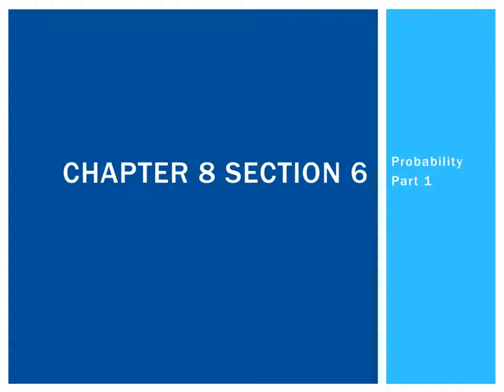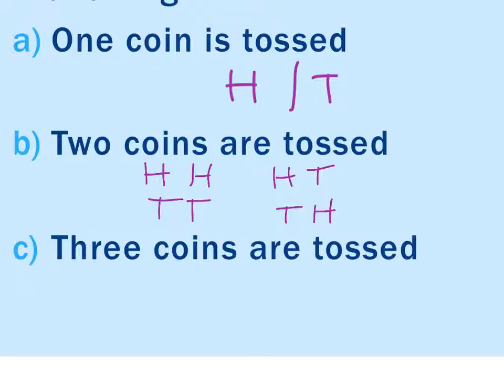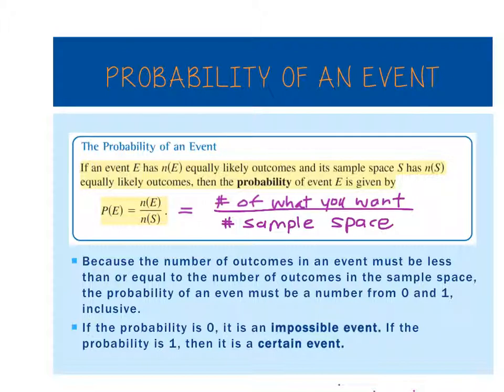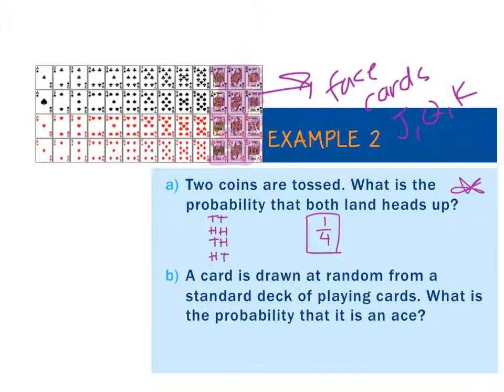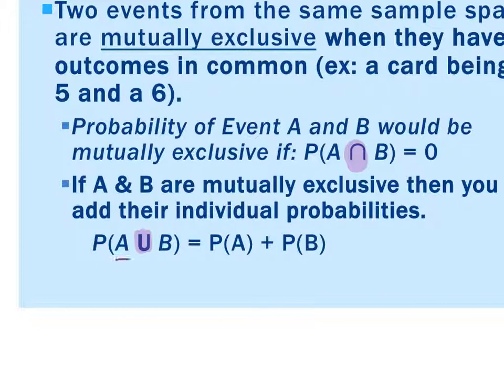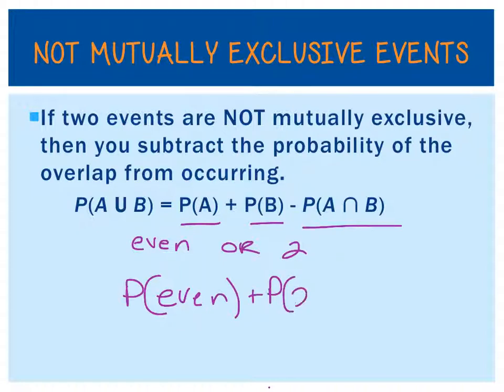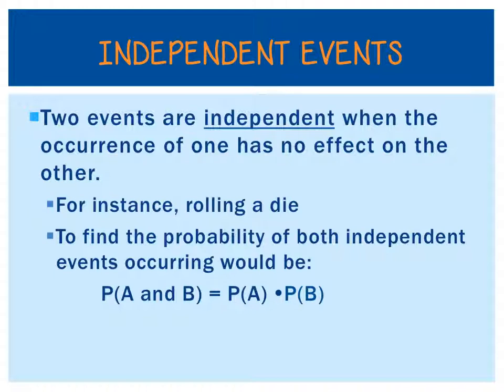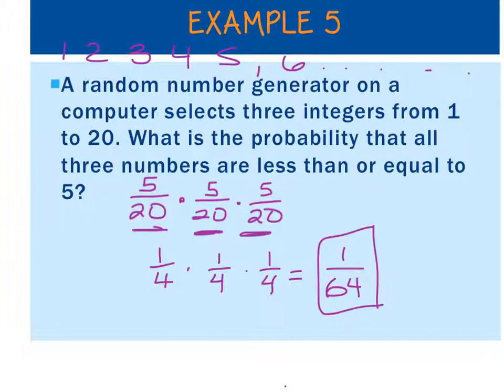3.21 - 8.6 Probability (part 1)